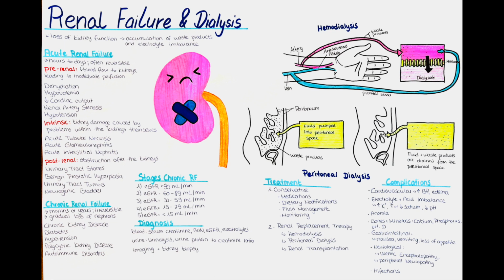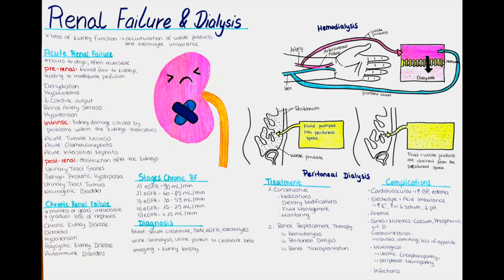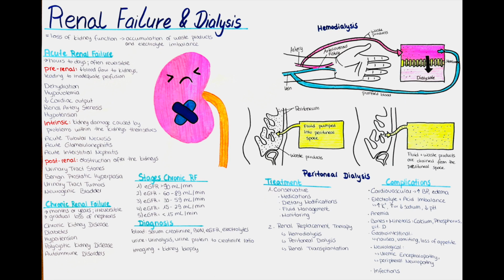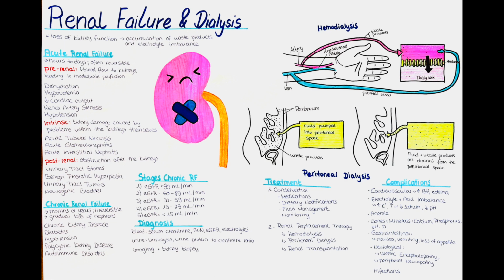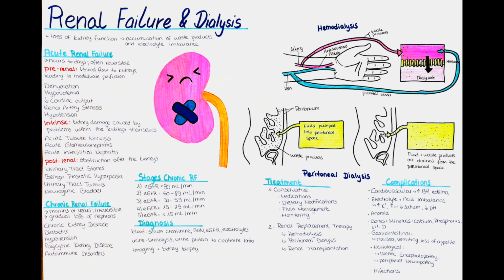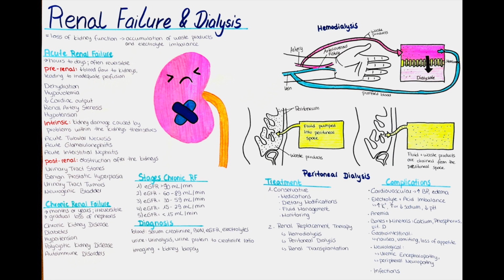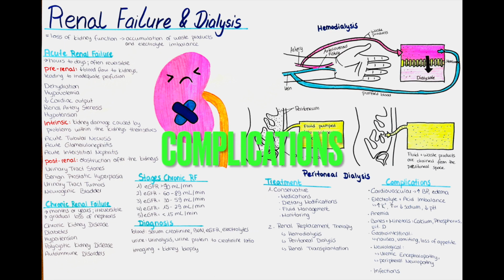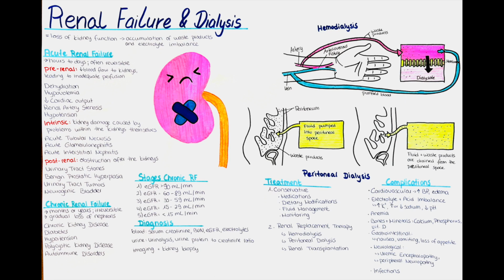Overview: Renal Failure (Acute + Chronic) and Dialysis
In this video we will talk about acute and chronic renal failure and Dialysis.
We will talk about causes for pre renal, intrinsic and post renal acute renal failure, as well as causes for chronic renal failure.
We will talk about the stages, symptoms, diagnosis and treatment, including renal replacement therapy.
We will talk about hemodialysis and peritoneal dialysis.